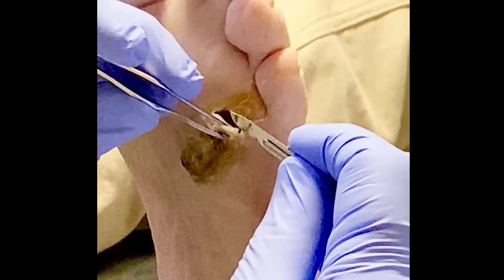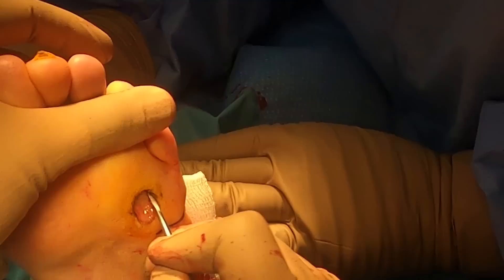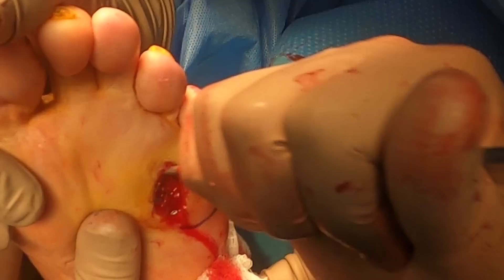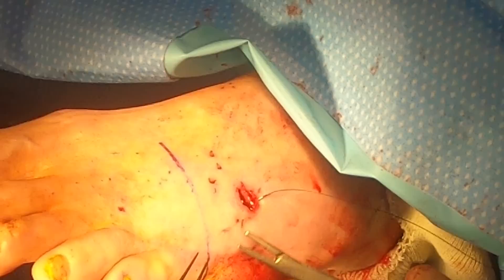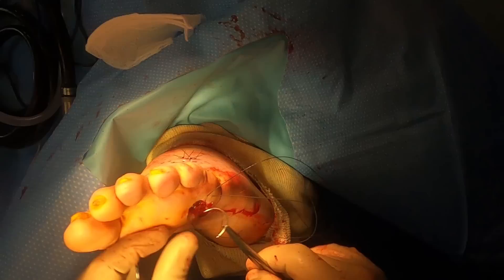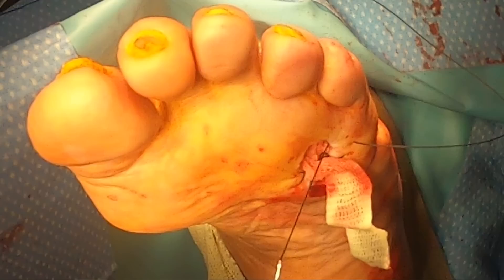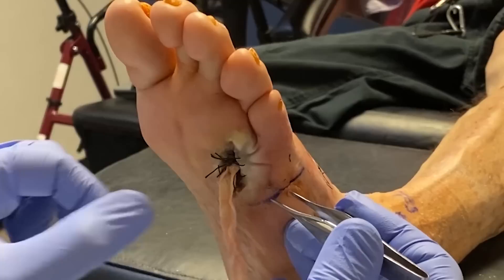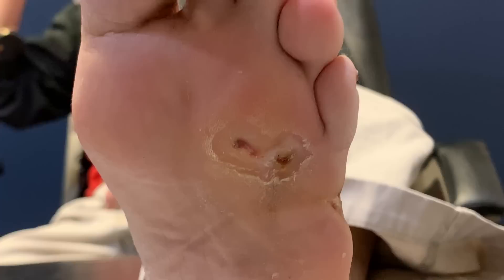Diabetic Foot Ulcer Surgery: FULL Surgery Removing Infected Bone (Osteomyelitis)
Join Dr. John in the OR where a diabetic patient has a long standing chronic foot ulcer that is showing signs of bone infection (osteomyelitis). Dr. John removes the infected bone with minimally invasive surgery. Watch the video to the end to see how the foot did 3 months later!